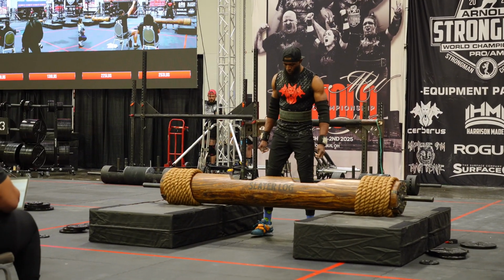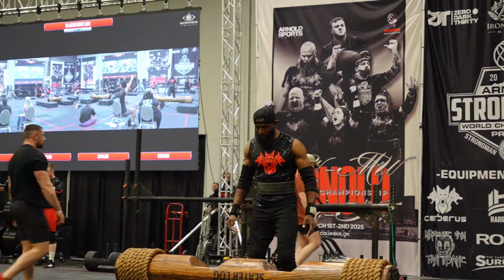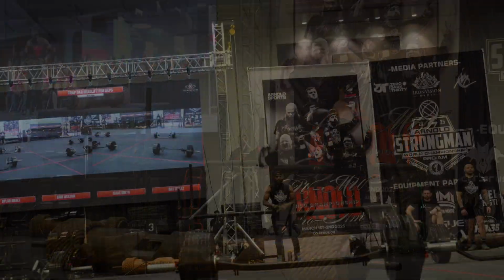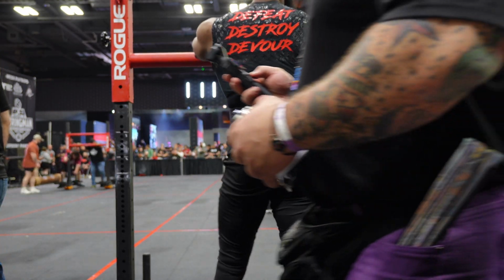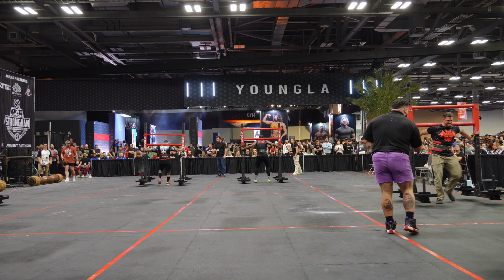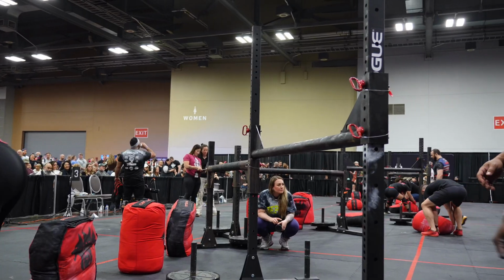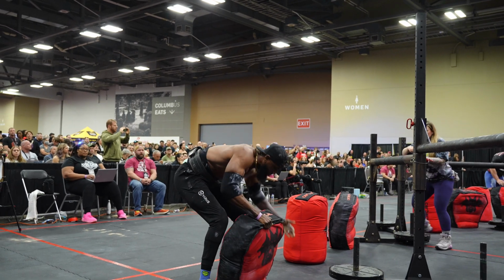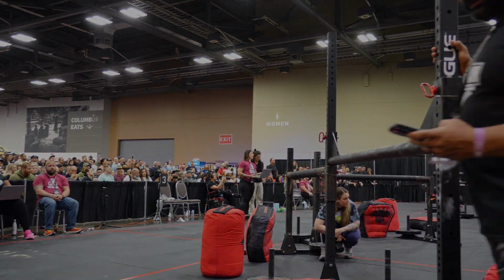2025 Arnold Strongman World Championship | Comp Recap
I competed at the 2025 Arnold Lightweight Strongman World Championship in the 90kg division. Here is an event recap with voice over going over each event. Enjoy!